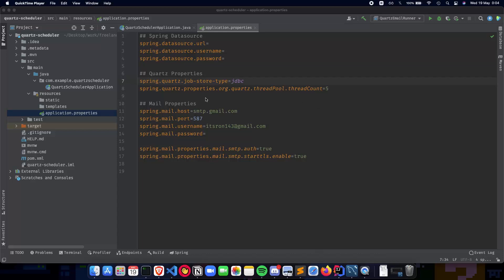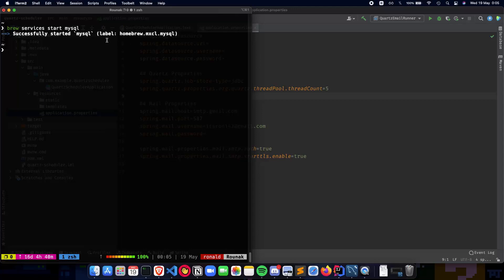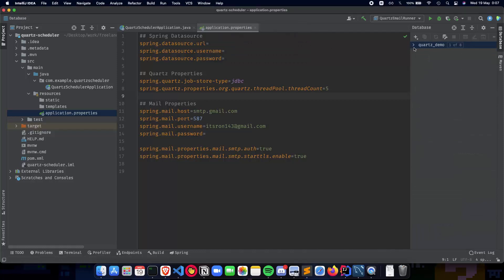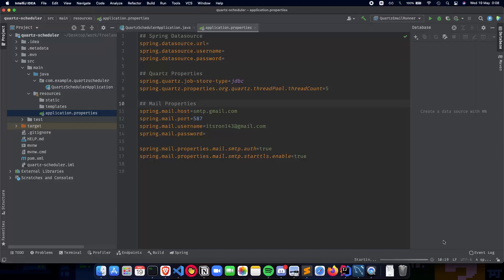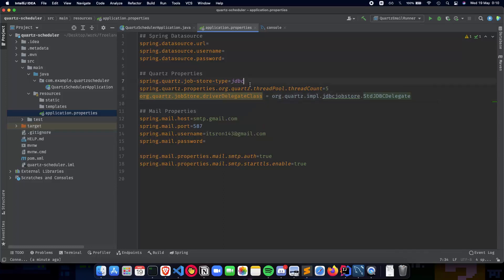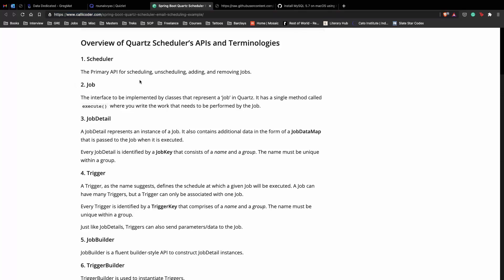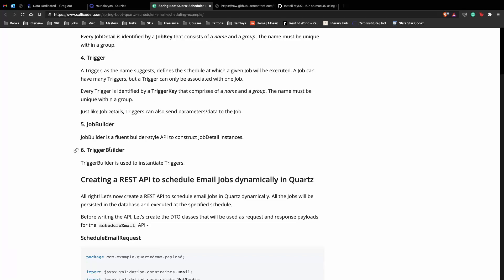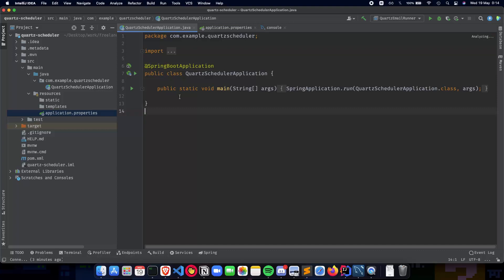Connecting MySQL Database and Creating Quartz Tables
In this video, we'll learn how to use Quartz Scheduler to schedule jobs in Spring Boot by creating a simple Email Scheduling application.
Quartz is a feature-rich, open source job scheduling library that can be integrated into virtually any Java application, from the smallest stand-alone application to the most complex e-commerce system. Quartz can be used to create simple or complex schedules for hundreds of jobs to be executed.

Video 3: Connecting MySQL Database and Creating Quartz Tables.